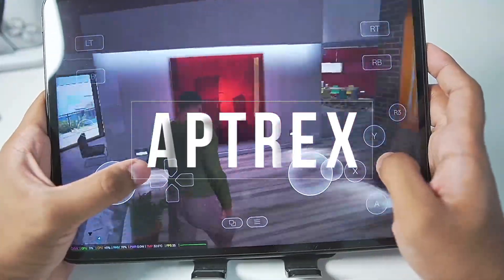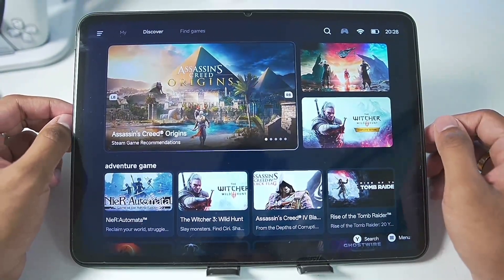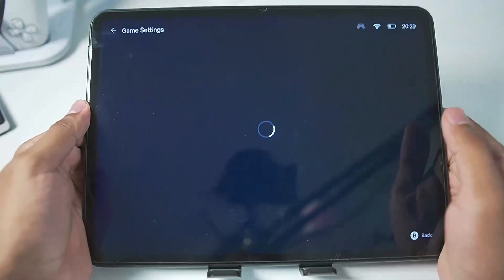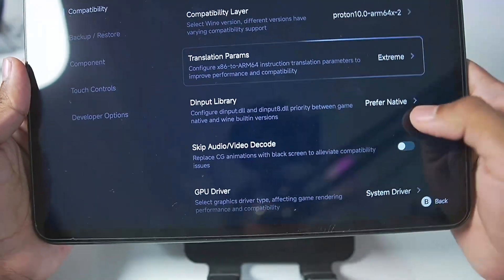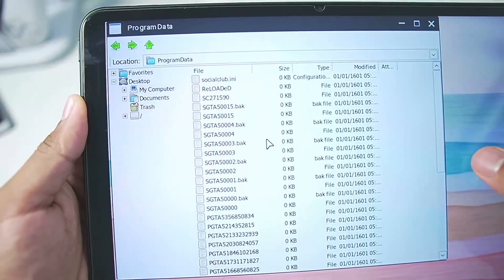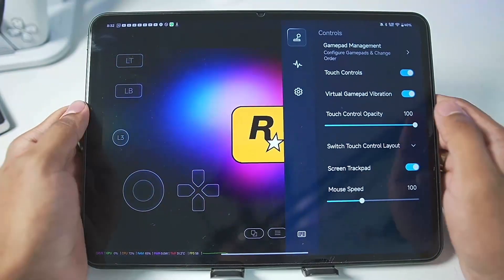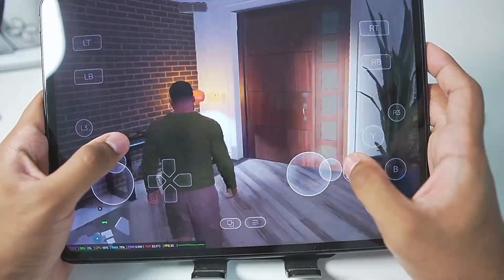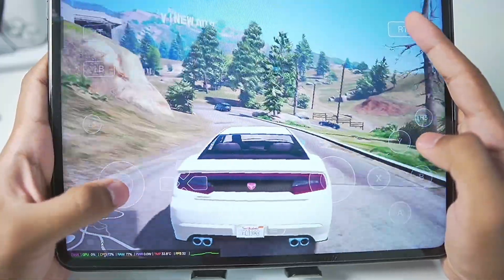NEW 🔥 GAMEHUB EMULATOR ANDROID ANTUTU - SETUP/GAMEPLAY & WHAT'S NEW? | BEST WINDOWS EMULATOR!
• GameHub Emulator Update
• GameHub Android Setup